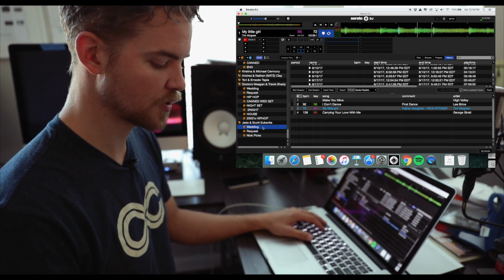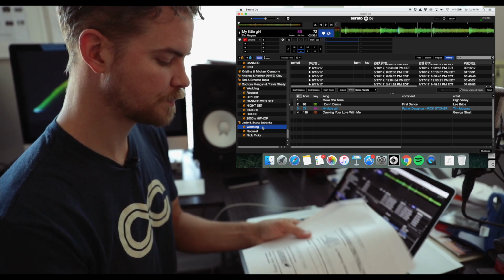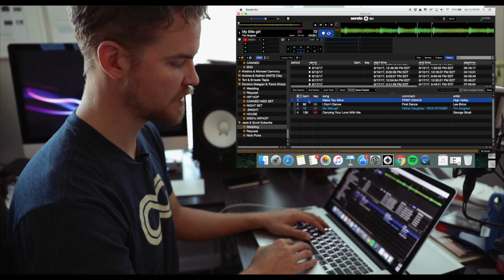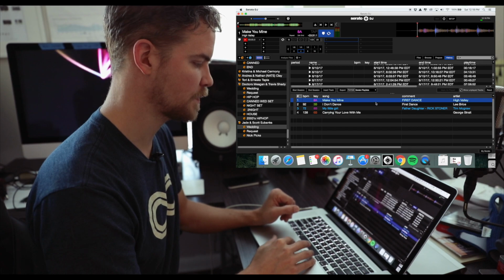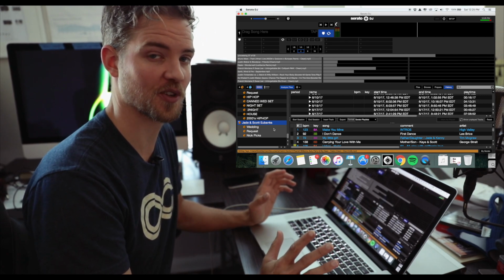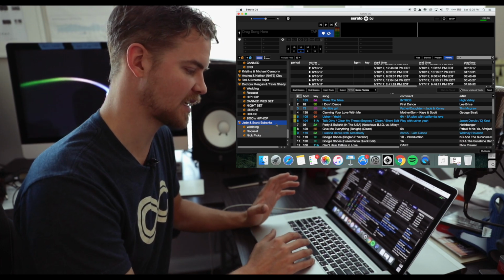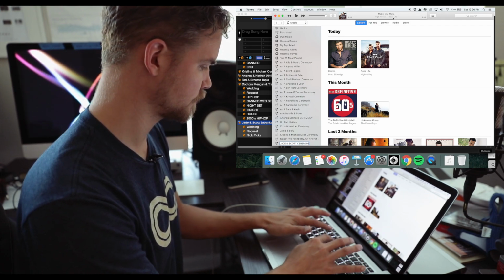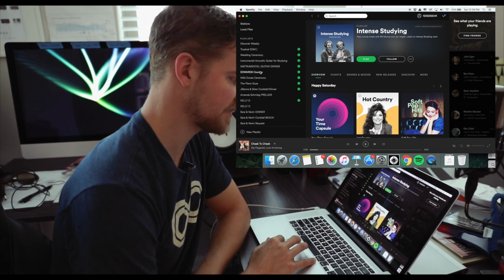How do you prepare your DJ set for a wedding reception?